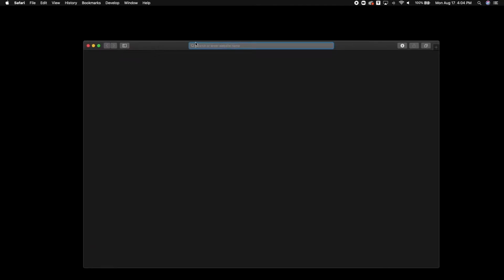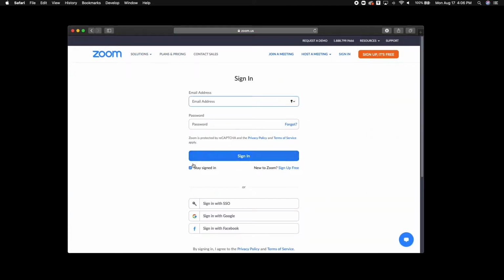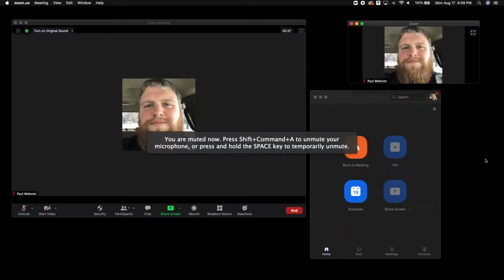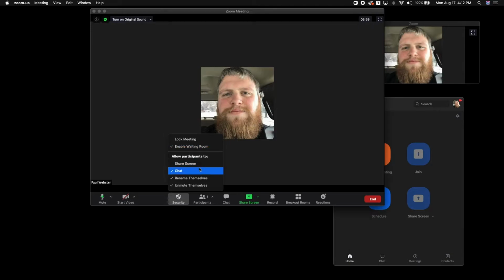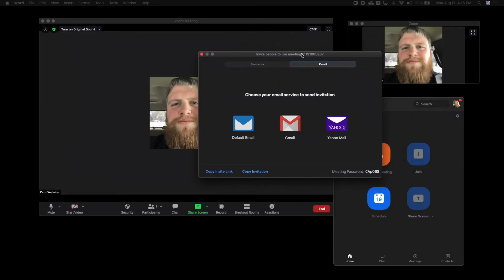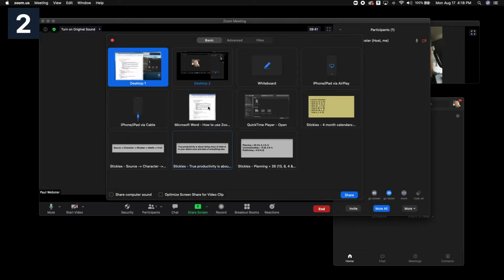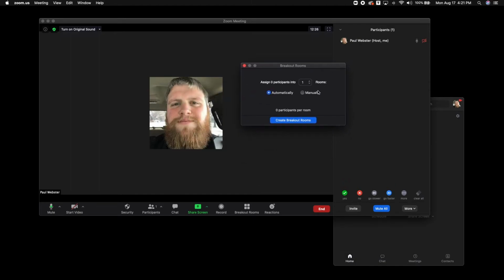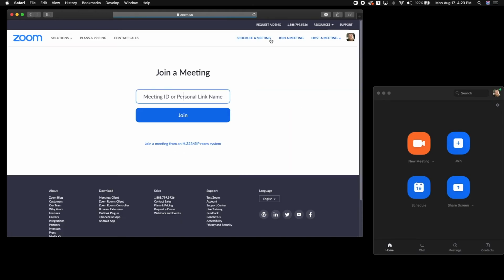How to Use Zoom for your Small Group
Start to finish instruction on how to use and get the most out of Zoom for your small group meeting.  Includes, how to get started, host a meeting, join a meeting, key features and best practices for Zoom online video conferencing.